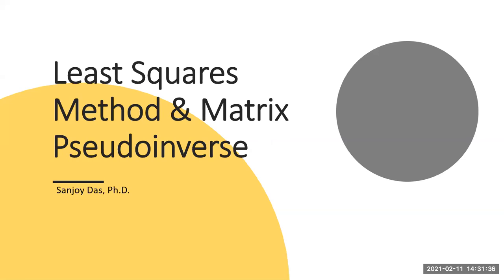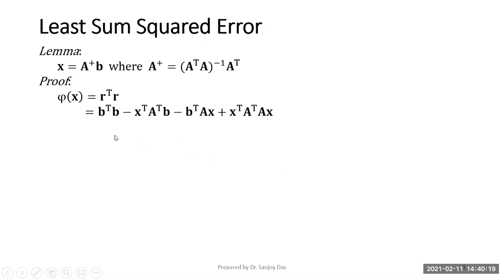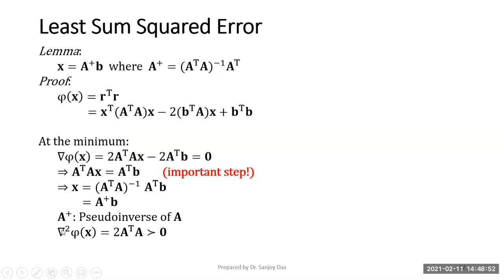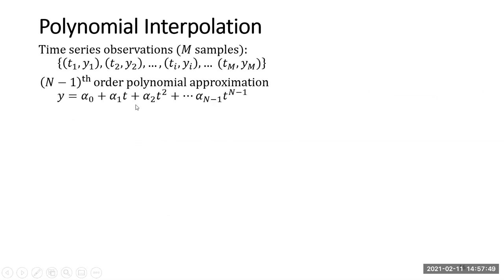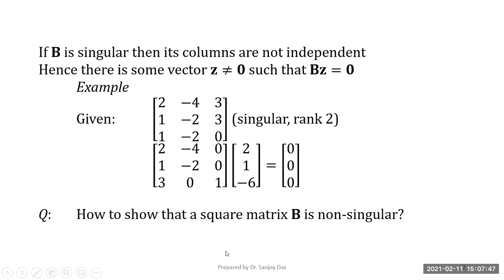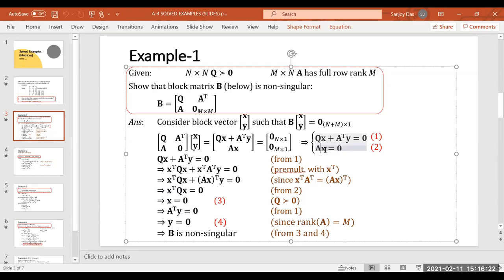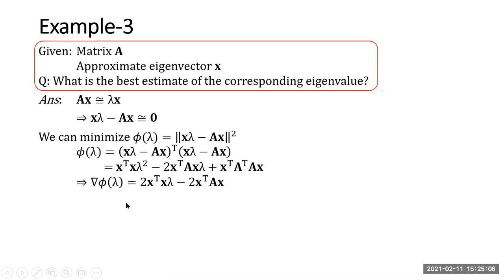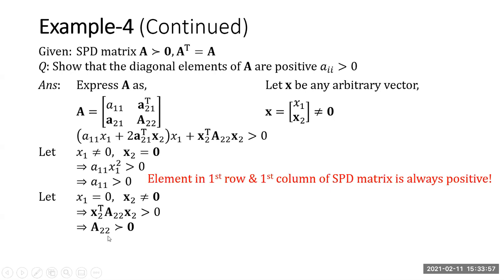ECE840 Lec A4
Least Squares Method, Matrix Pseudoinverse